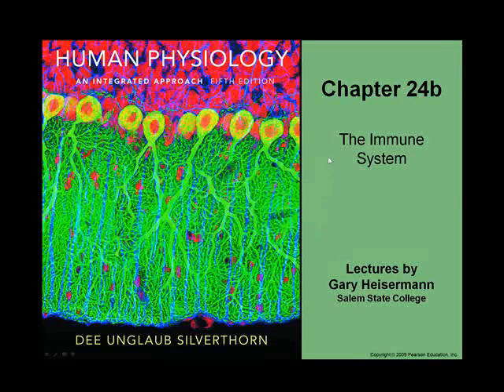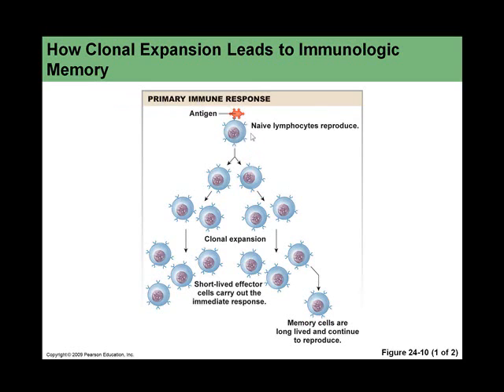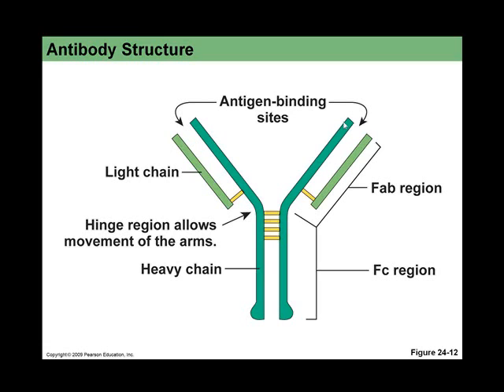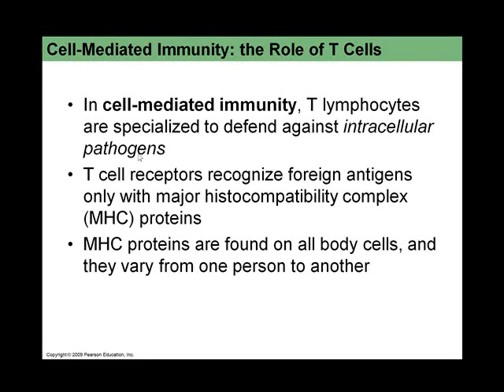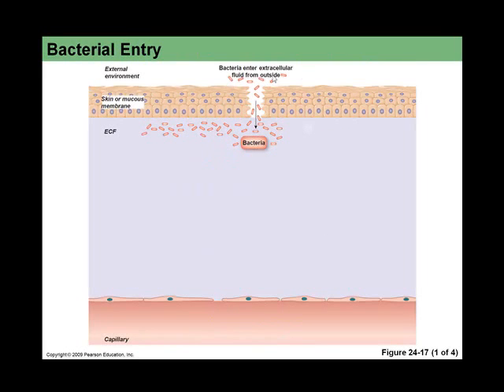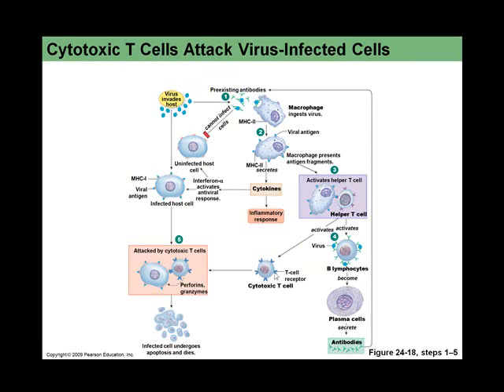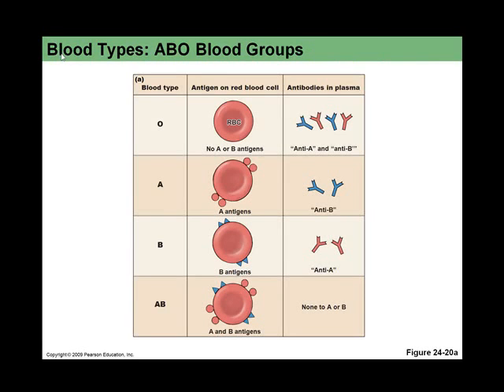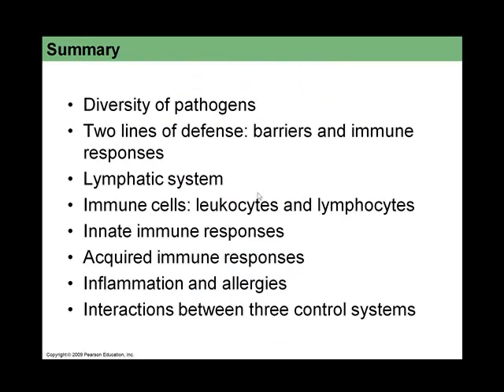Lec36b ImmuneSystem 2